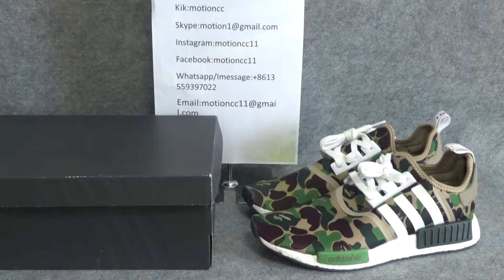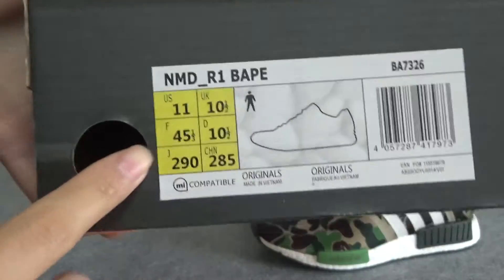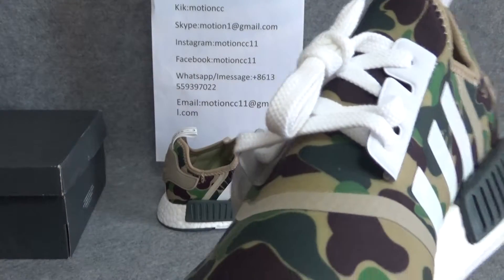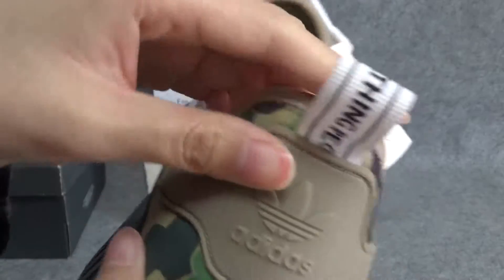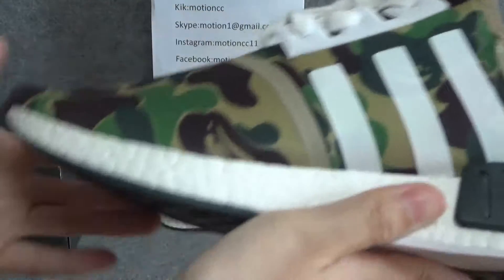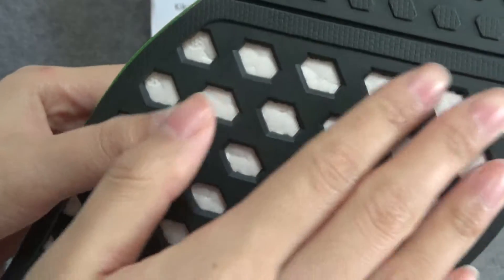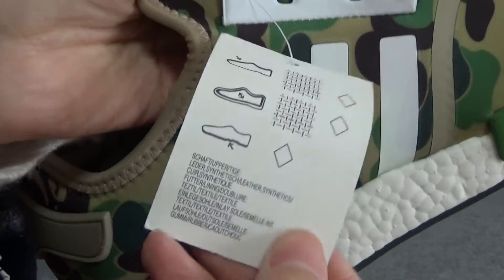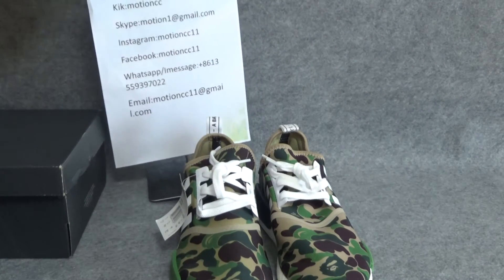Adidas NMD X BAPE Review from :motionyz.com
Sub me to get $20 discount!
kik：motioncc
WeChat:motionyz
World and fast shipping!
Any questions, please contact with us.